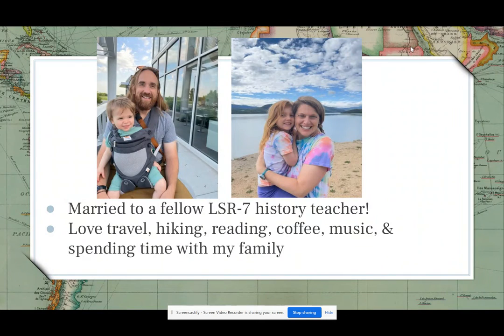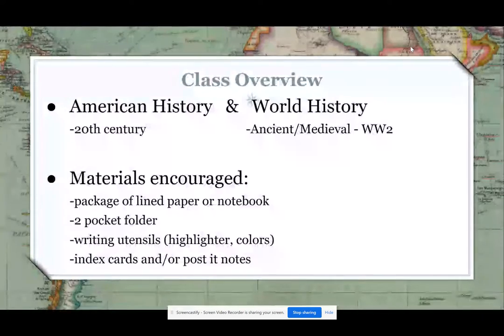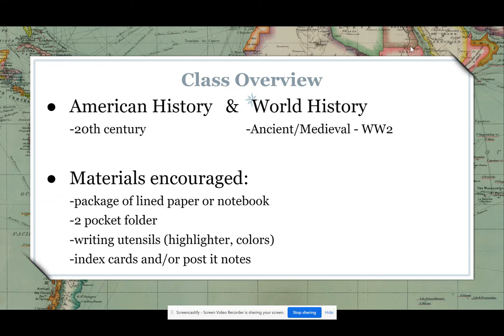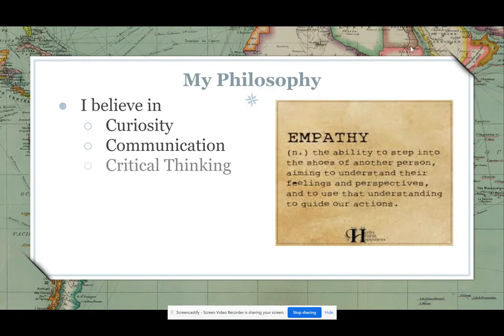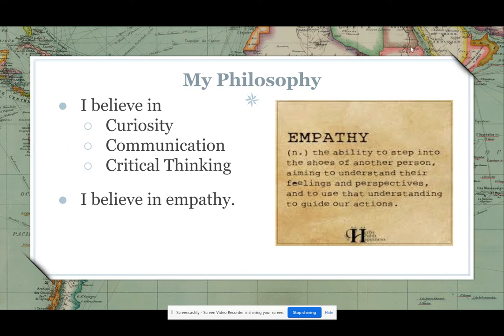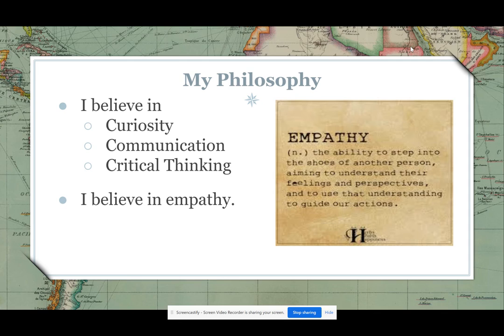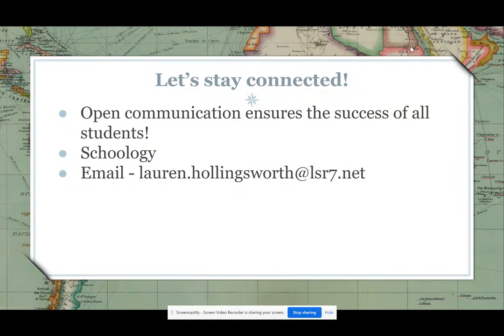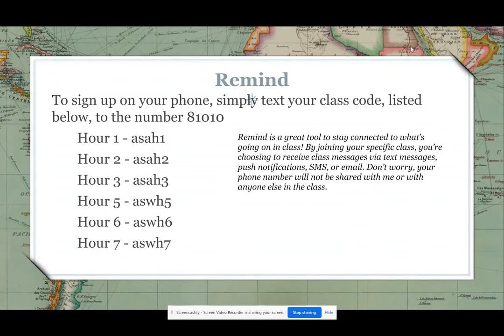Hollingsworth - Back to School Video